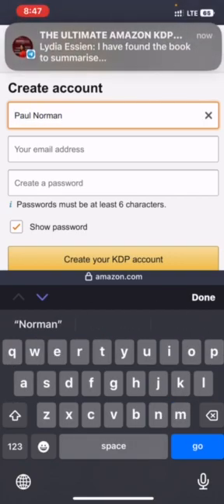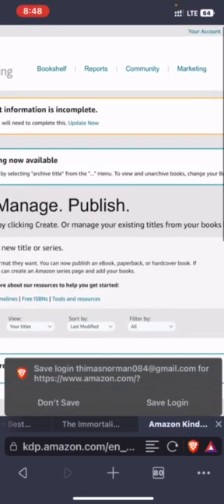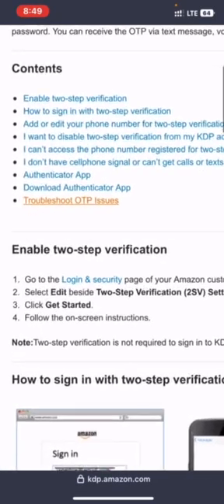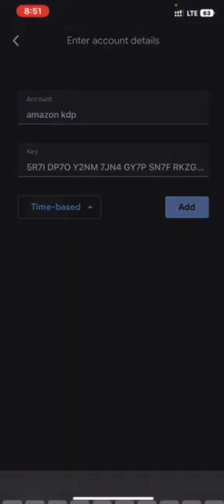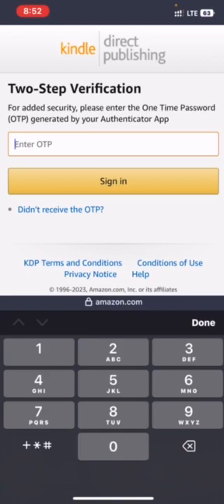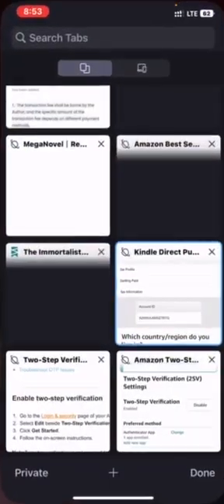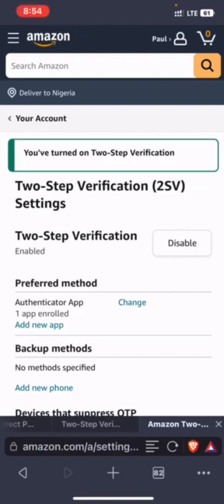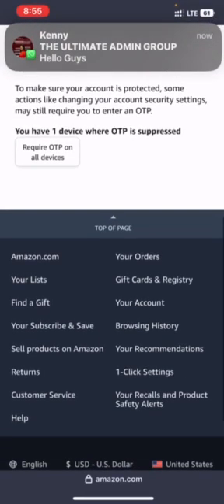Bypass phone number verification for Amazon KDP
Recently, Amazon KDP is not sending OTP to newly created account from Nigeria. This video explains the step by step procedure on how to bypass the phone number verification during registration and publish your book immediately on Amazon KDP.